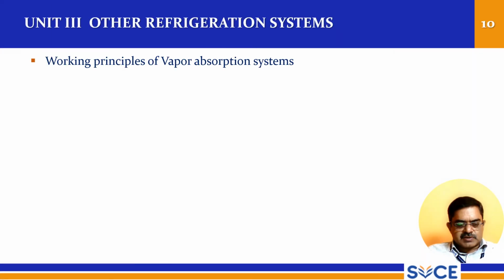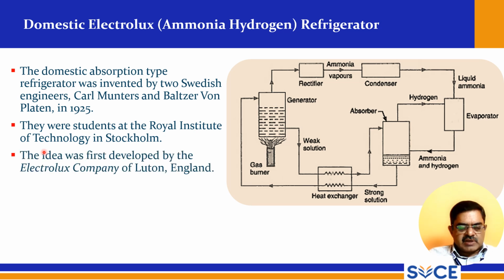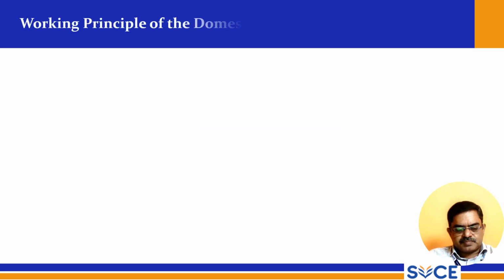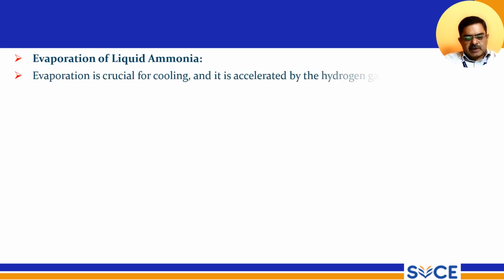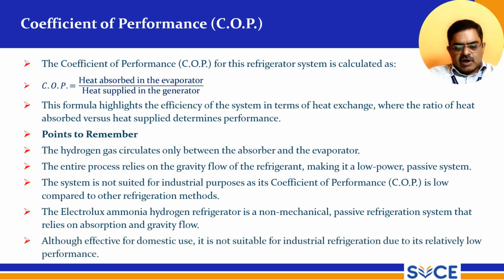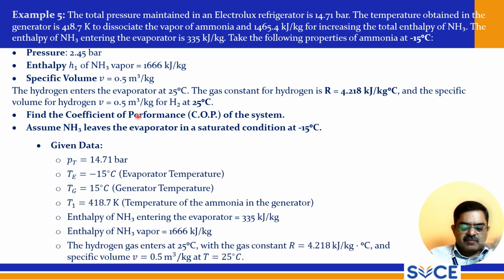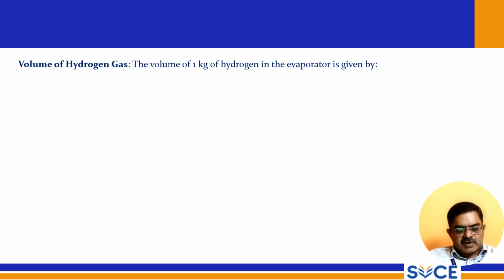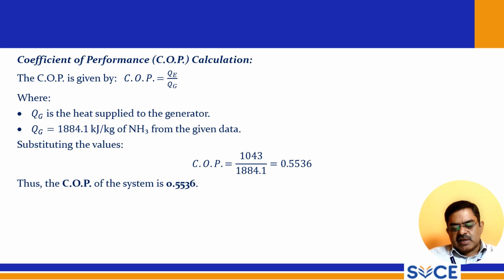ME22083 U3 3 Electrolux Refregirator